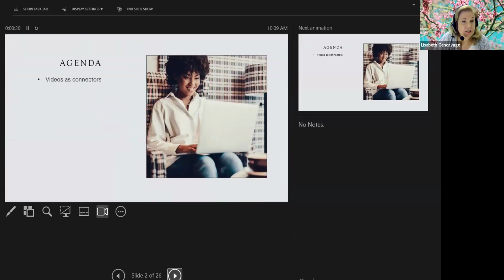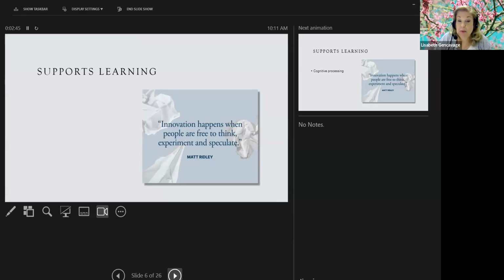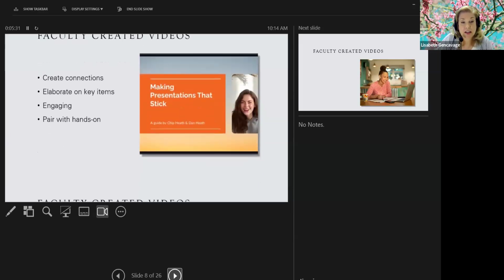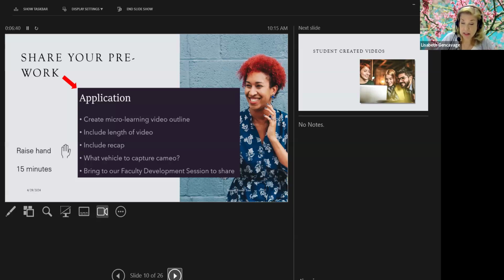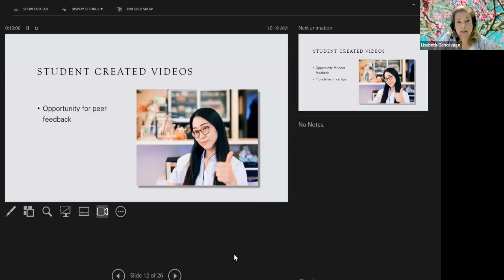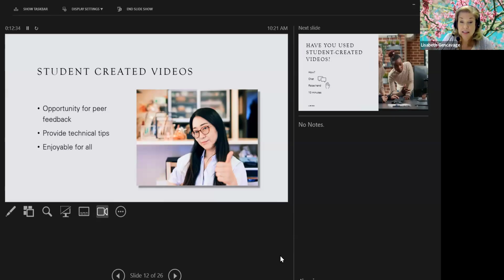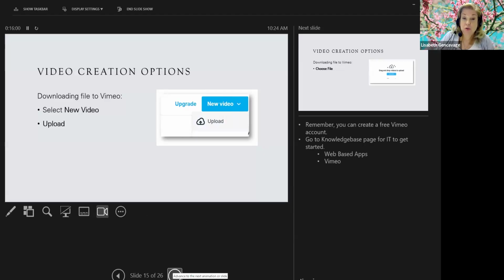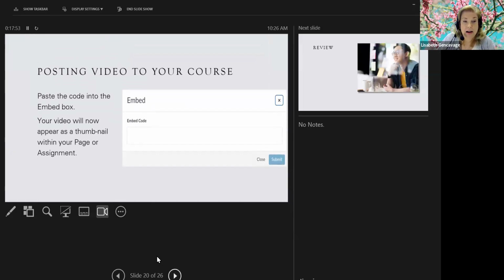Video as a Learning Tool